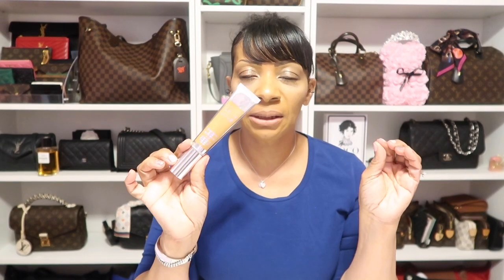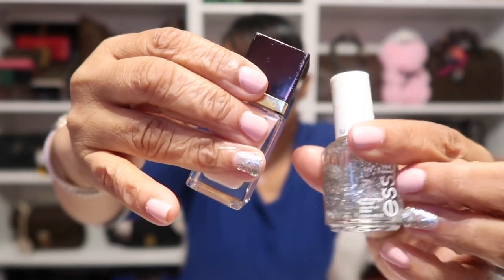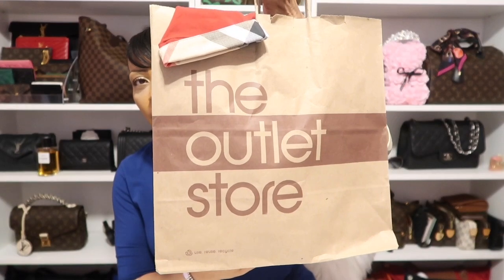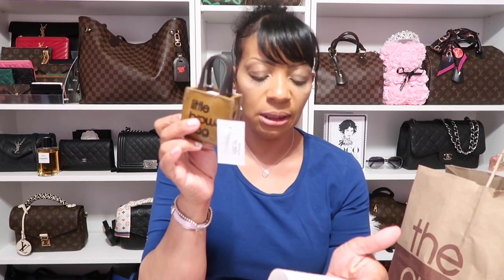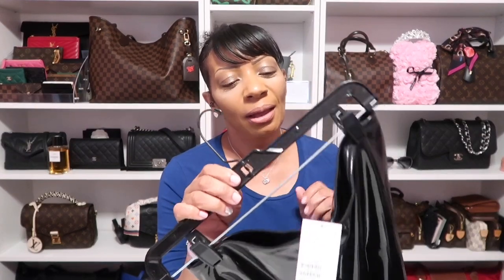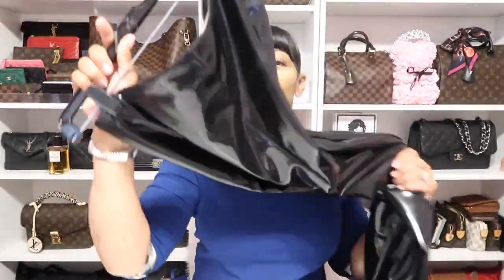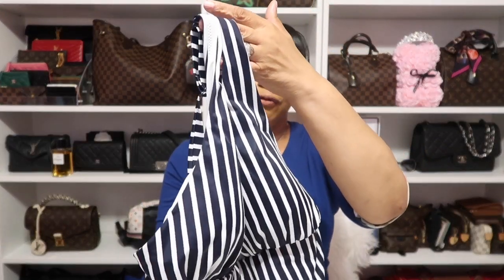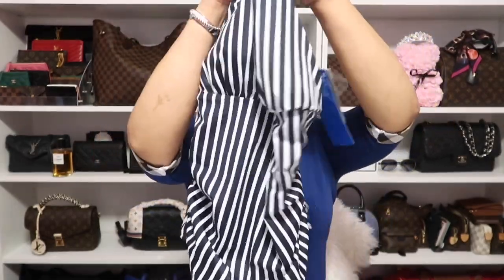GUCCI UNBOXING & HAUL TIME..NORDSTROM, BLOOMINGDALES...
Thank you for your support my loves 🥰